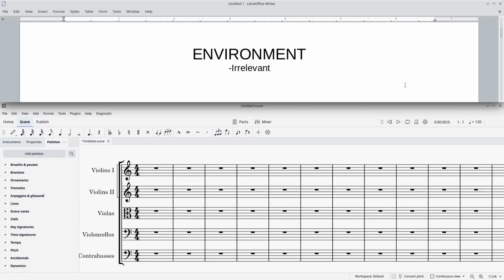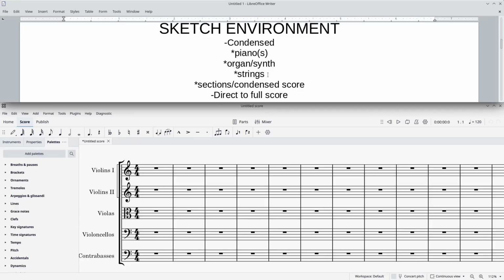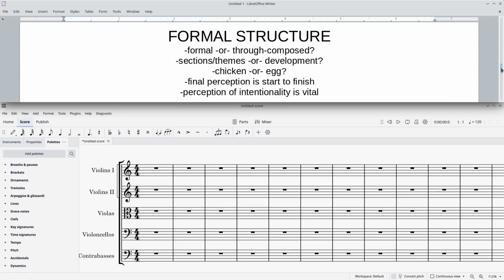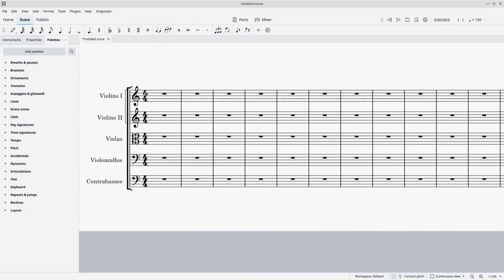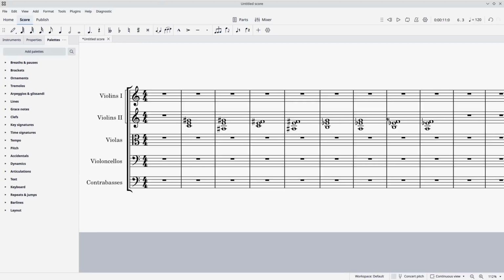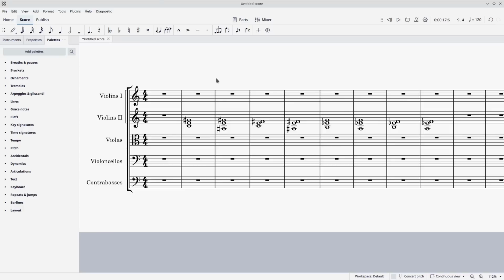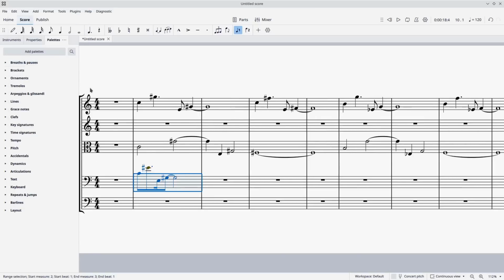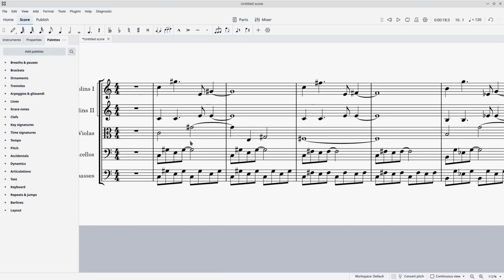How to Write Music (The Truth)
We look at available procedures for conceiving of and sketching musical ideas.

0:00 Demo Sketch
3:18 Introduction
5:18 No Quick Tricks
6:14 Environment
7:21 Myth of Creative Genius
10:26 Sketch Environment
14:17 Initial Concept
18:08 Form
21:12 Formal Perception
21:51 Creativity is Greater Than Approach
22:59 Organizing Ideas
25:45 Inception
28:10 Harmonic Structure
32:23 Writer’s Block?
34:45 Melodic Development
40:31 Derivative/Imitative Counterpoint
47:55 Analysis and Paths Forward